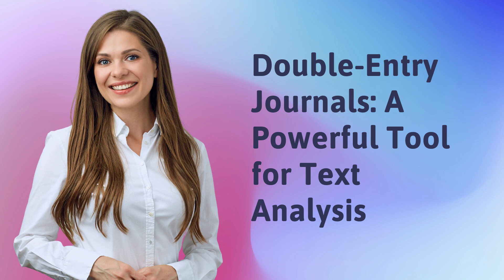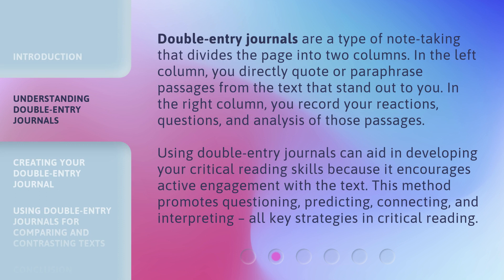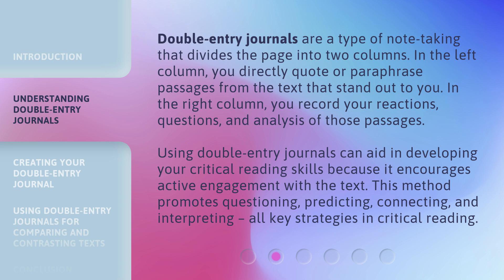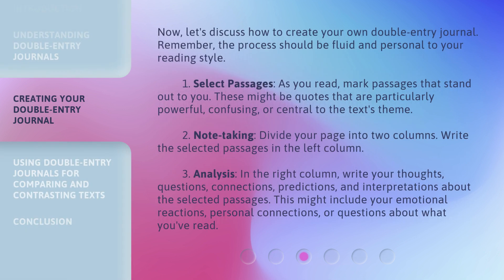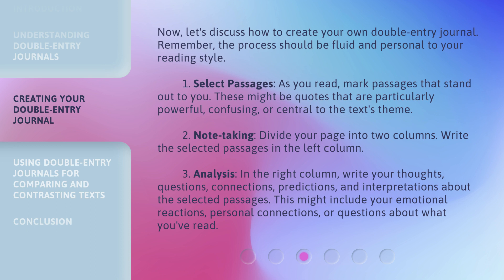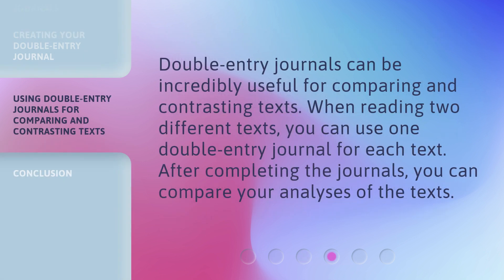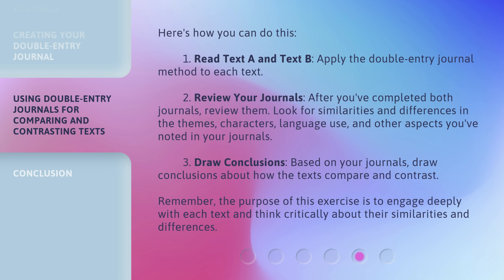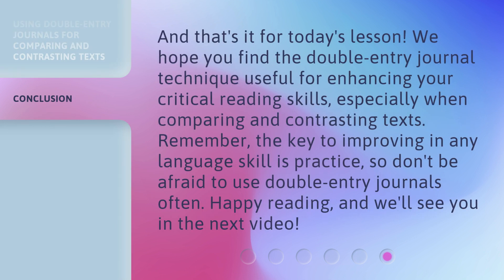Double-Entry Journals: A Powerful Tool for Text Analysis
Mastering Text Analysis with Double-Entry Journals • Discover the power of double-entry journals in improving your critical reading skills. Learn how to effectively use this note-taking technique to analyze texts, make connections, and deepen comprehension. Enhance your reading experience and become a master of text analysis!

00:00 • Introduction - Double-Entry Journals: A Powerful Tool for Text Analysis
00:36 • Understanding Double-Entry Journals
01:16 • Creating Your Double-Entry Journal
02:10 • Using Double-Entry Journals for Comparing and Contrasting Texts